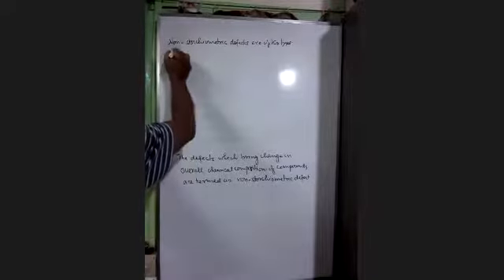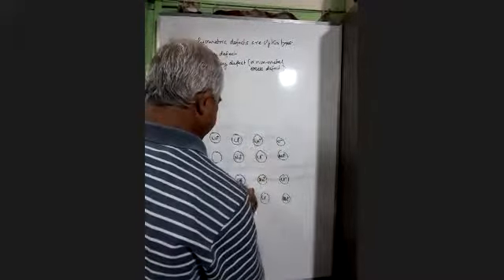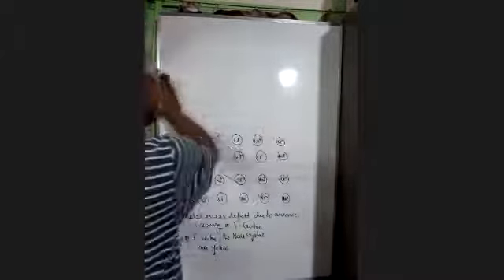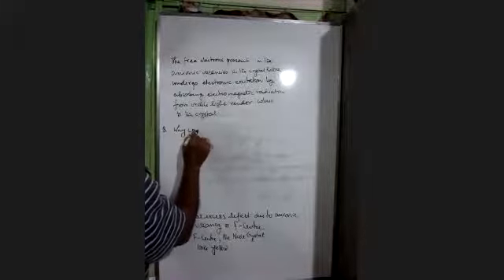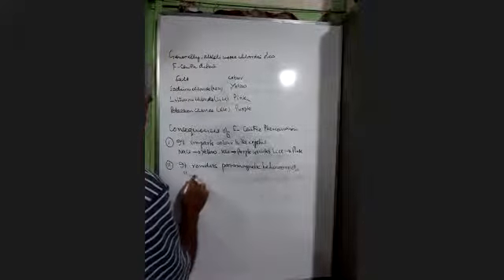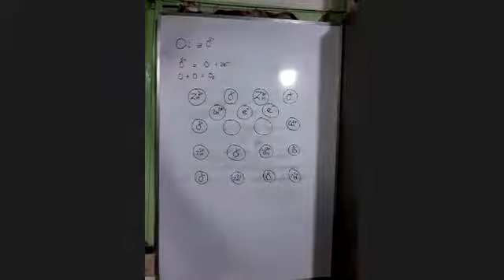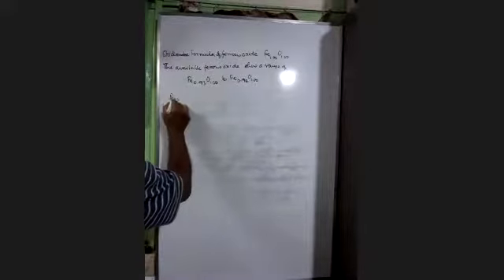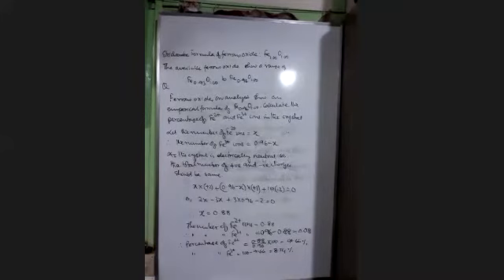SOLID STATE- 8